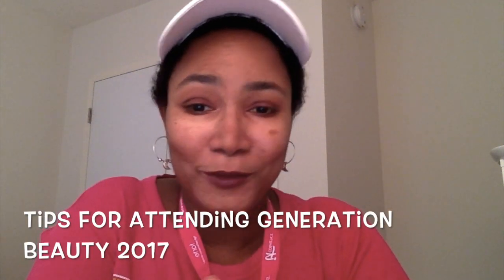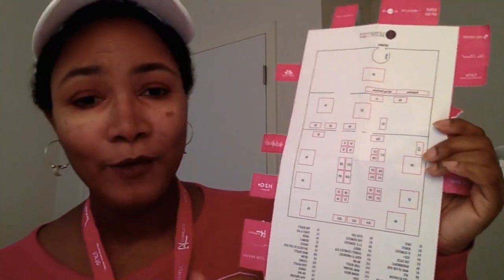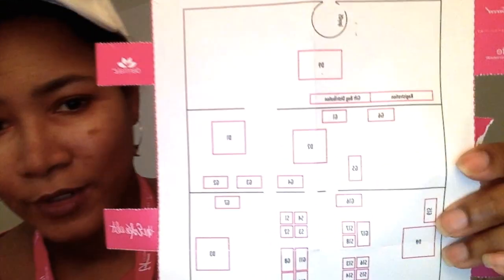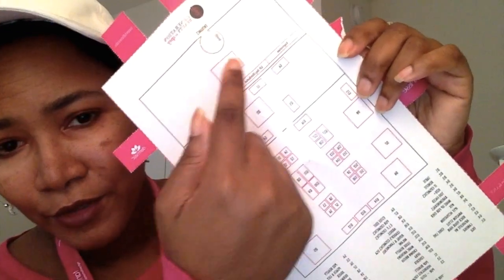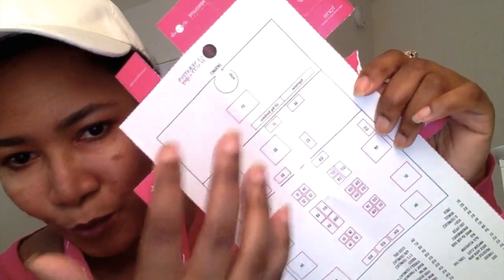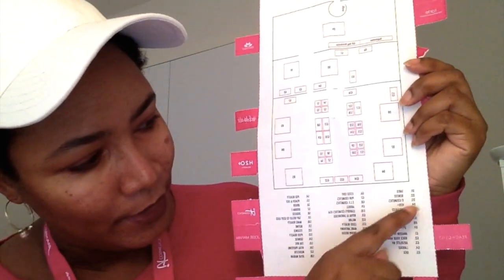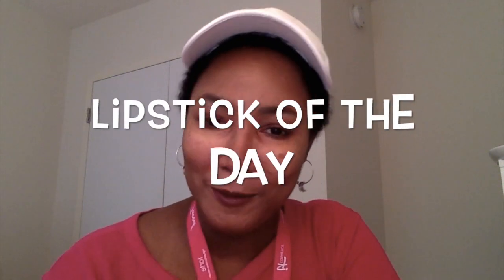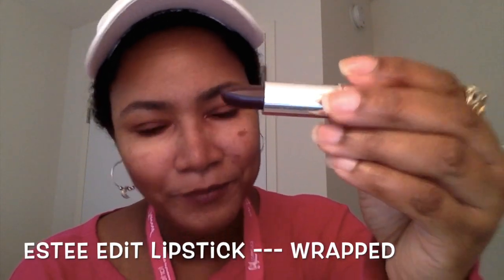Tips for attending Generation Beauty || 2017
Hi Guys!!! So I prepared this video to give you some tips for Generation Beauty. Things you can do to make your day at the event a little smooth. Hope you enjoy!!! OPEN ME! CLICK SHOW MORE!

Tips For Generation Beauty
1. Wear Comfortable shoes
2. Have a plan for what you want to do first
3. Bring an extra bag
4. Don't forget your tickets
5. Bring Cash and Credit/Debit
6. Bring water and snacks
7. Keep your eyes and your ears open
9. Don't forget your camera
10. Have Fun!!